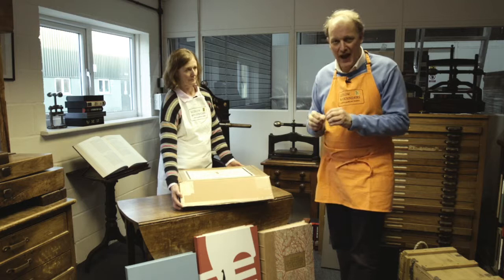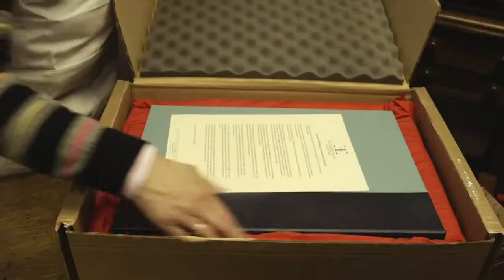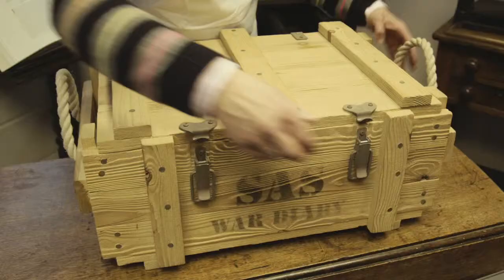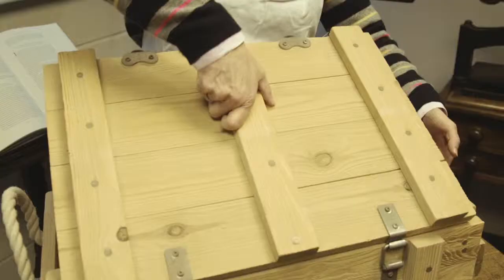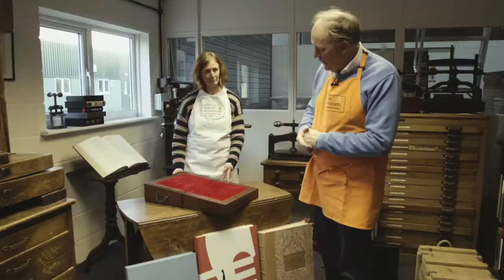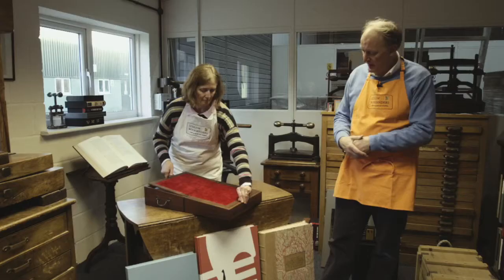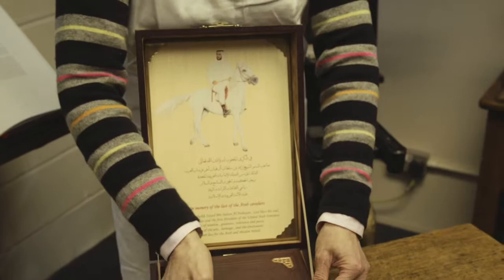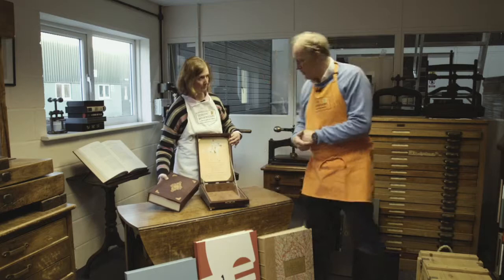Ludlow Bookbinders - Special Packaging Solutions